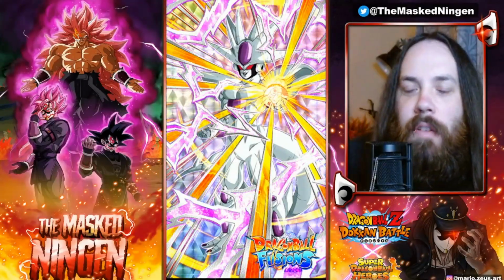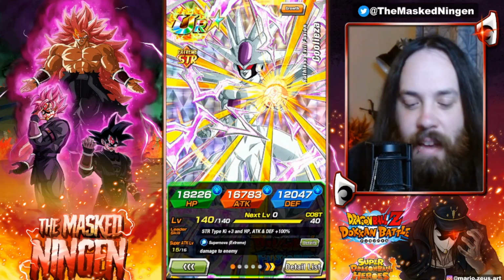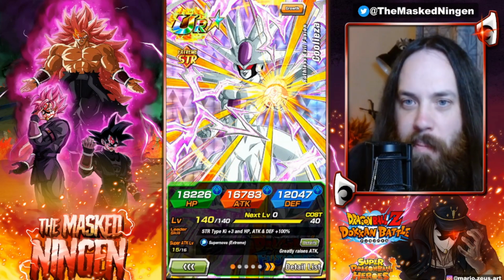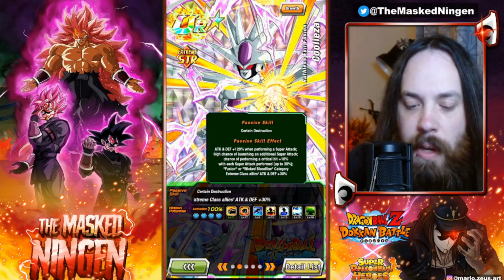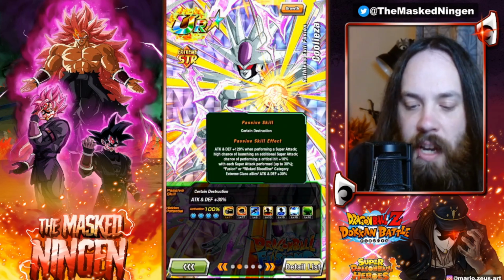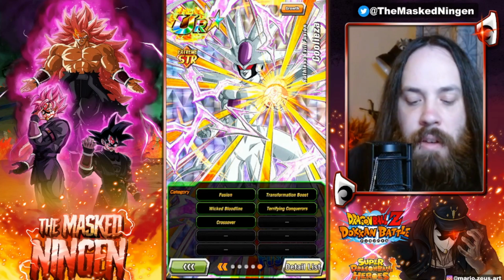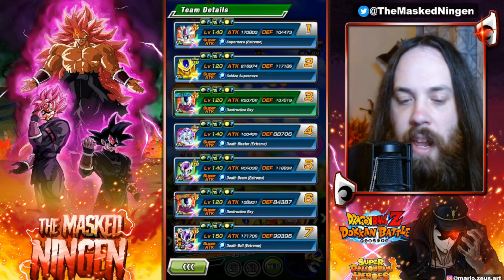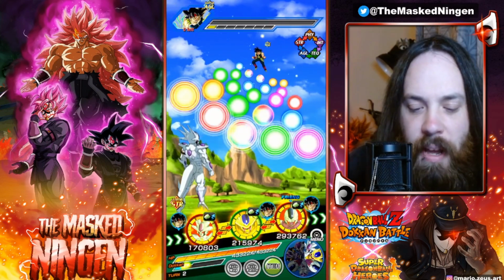WICKED BROTHERS COMBINE! 100% RAINBOW STR EZA COOLIEZA SHOWCASE! (Global Dokkan)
WICKED BROTHERS COMBINE! 100% RAINBOW STR EZA COOLIEZA SHOWCASE!